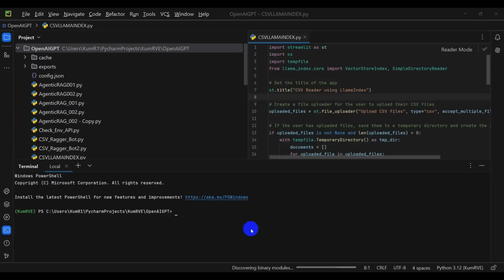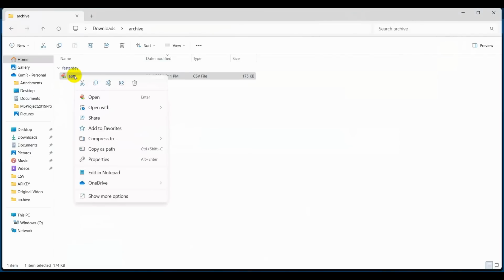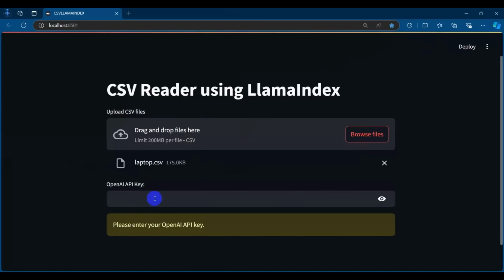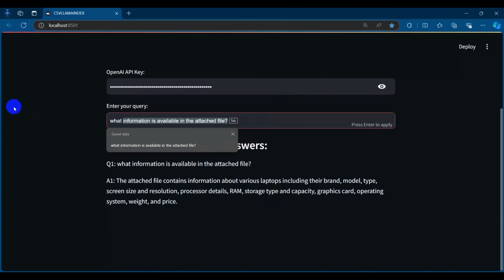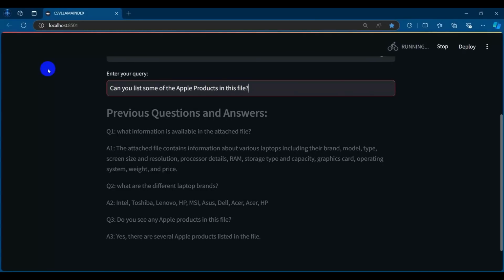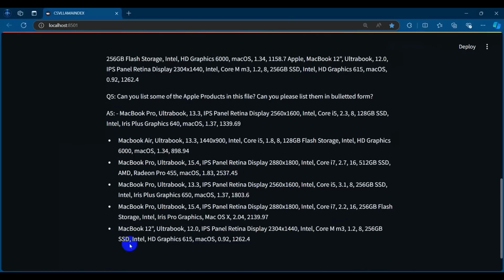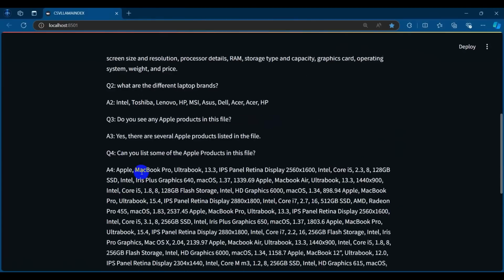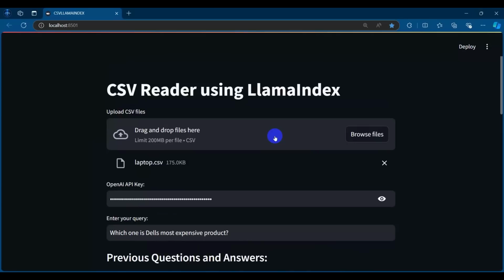2 : Retrieval Augmented Generation (CSV) Mini Project for Oracle Cloud using Llamaindex.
2 : Retrieval Augmented Generation (CSV) Mini Project for Oracle Cloud using LlamaIndex.